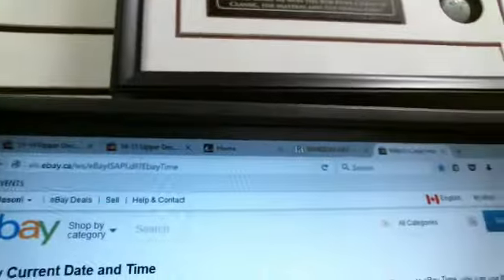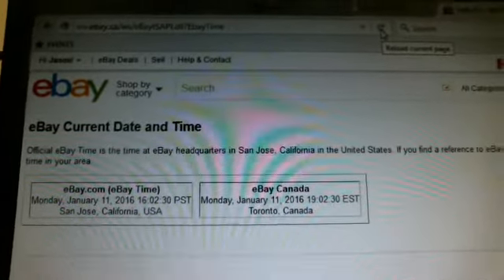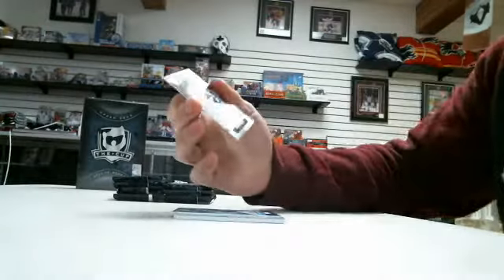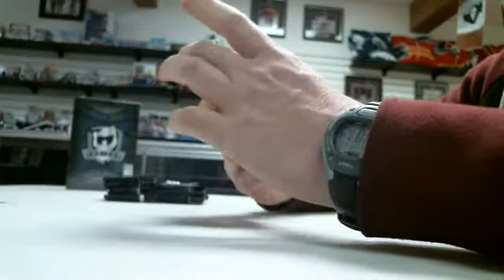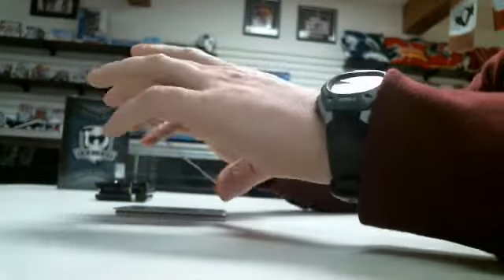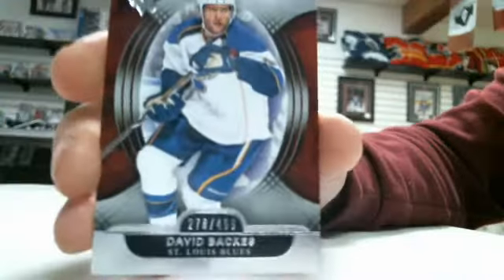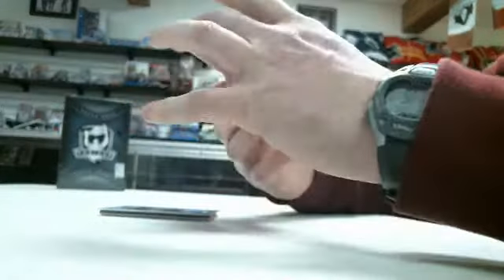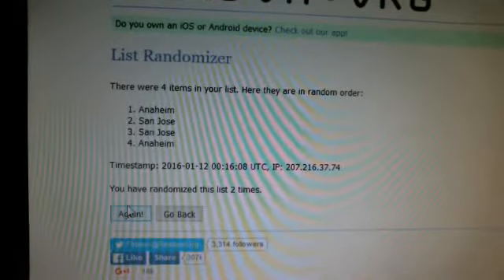13-14 Upper Deck Ultimate Half Case (8 Box) Break #81 Triple Play Sports Cards